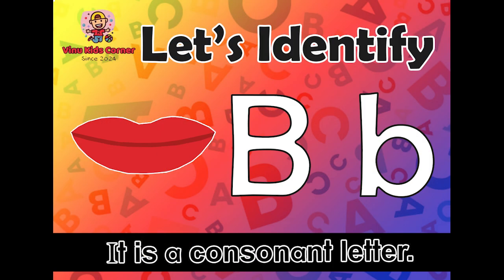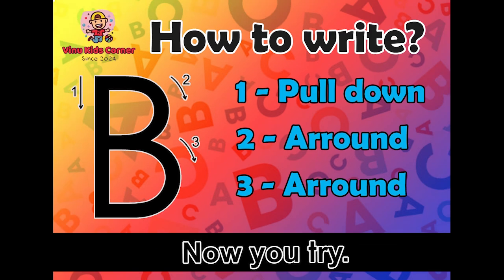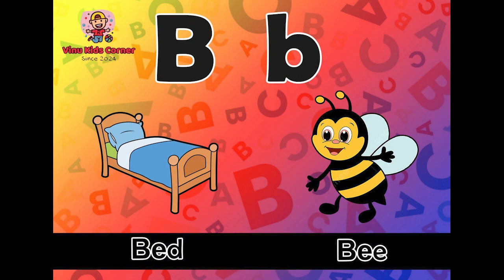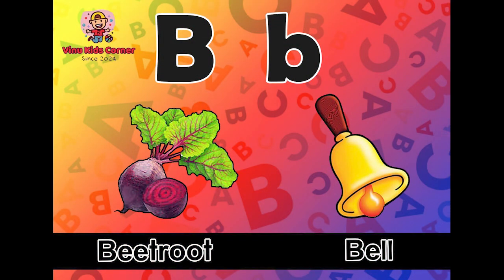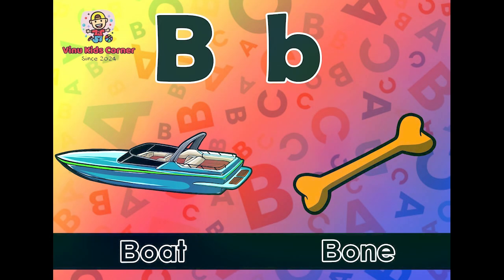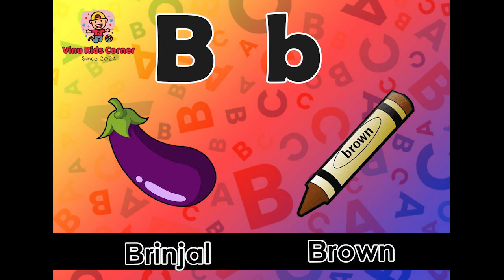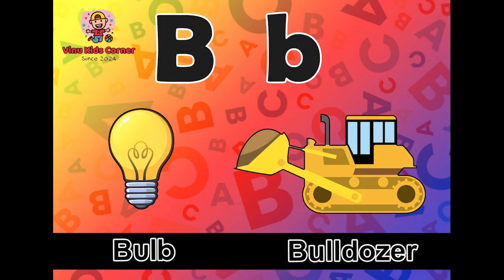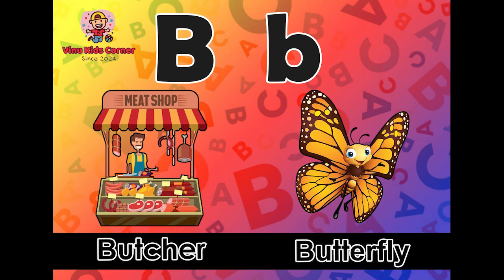LEARN LETTER B/ THE LETTER B WITH WORDS/ SHALL WE LEARN LETTER B ?/ LESSON B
This video tutorial will teach you how to write both uppercase and lowercase letters and as an added benefit, you will also learn words that begin with the letter B.